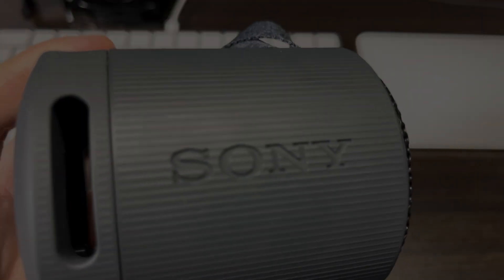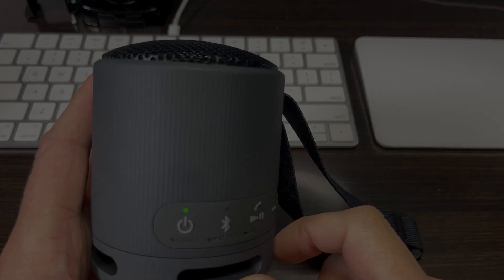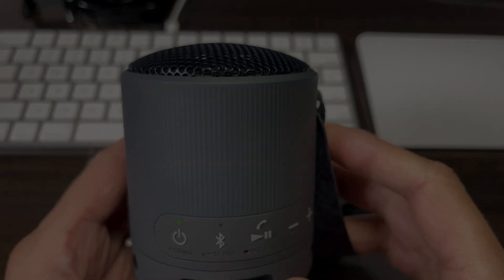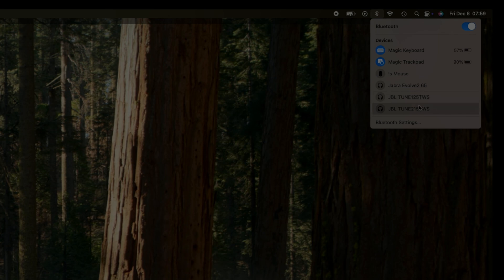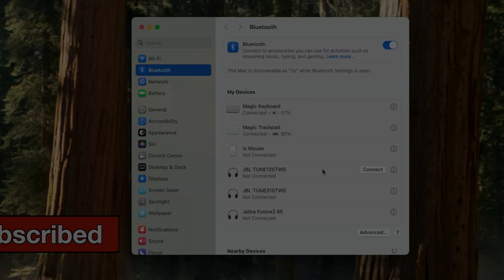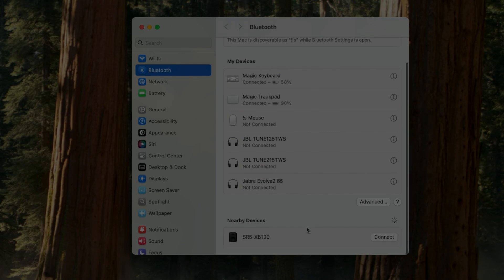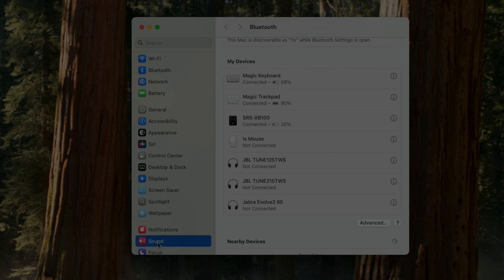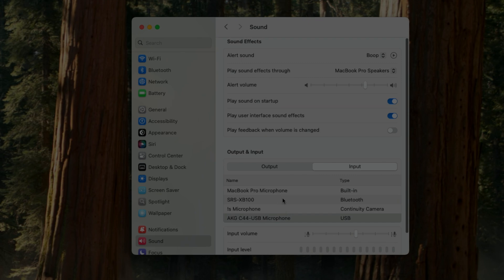Pairing Sony SRS-XB100 to Mac Computer (How to Bluetooth speaker instructions)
This video explains how to pair the Sony Bluetooth Speaker SRS-XB10 to a Mac Computer, MacBook Pro, MacBook Air. (It is the exact same procedure for all cases).
The process shown in this manual has to be performed only once. After that the speaker will automatically reconnect to the computer as long as its Bluetooth functionality is still enabled.
First make sure the speaker is turned on and in the Bluetooth pairing mode. Then switch to the Bluetooth settings screen on your computer.
Enable Bluetooth and select 'Add Bluetooth Device'. look for the Sony SRS-XB100 speaker to appear on the screen. Select the speaker and it will pair with the computer.